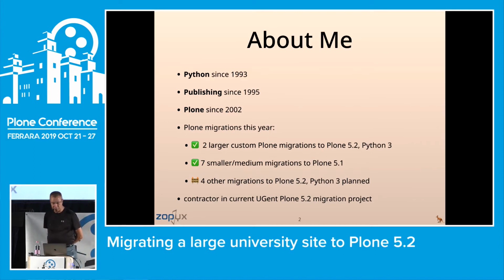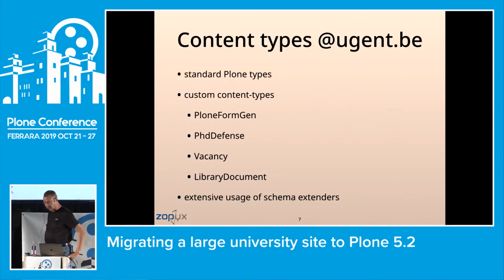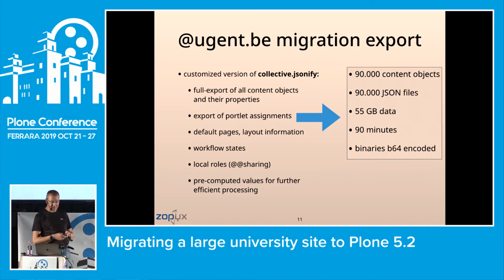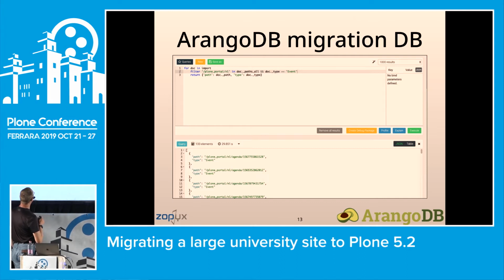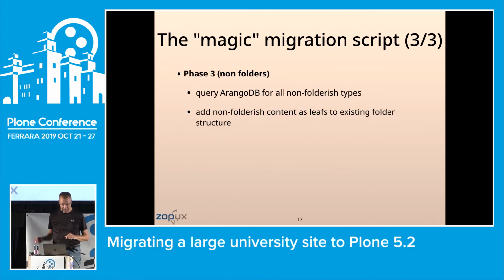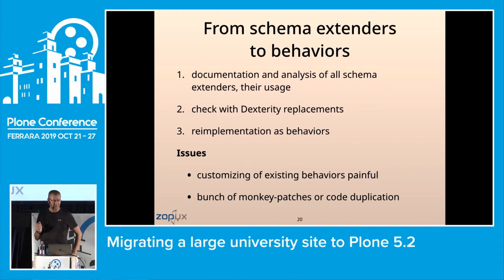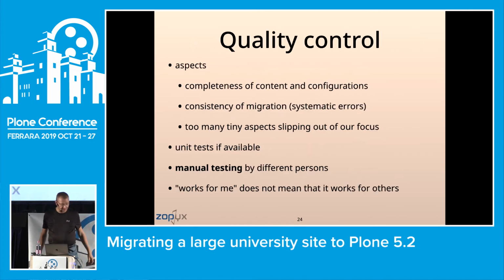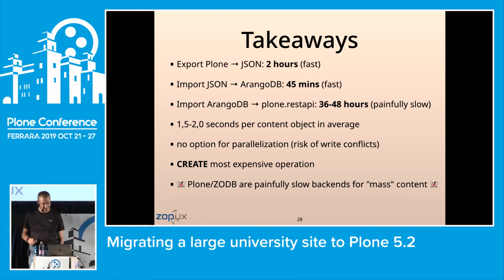Andreas Jung - Migrating a large university site to Plone 5.2